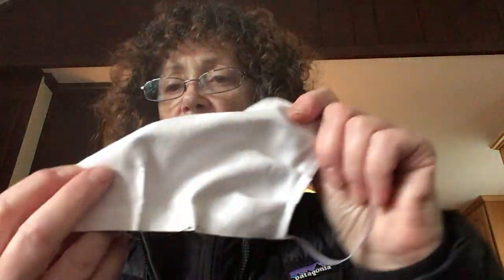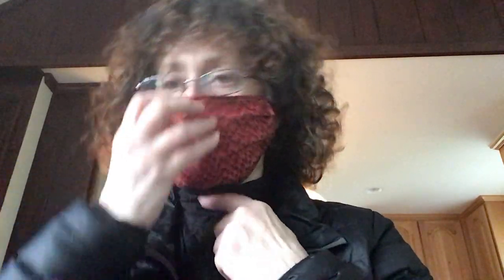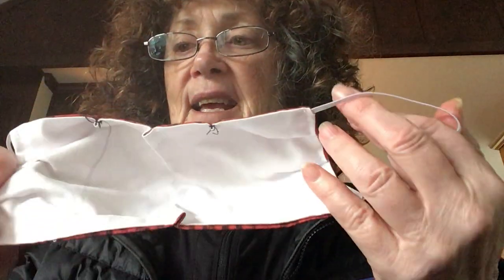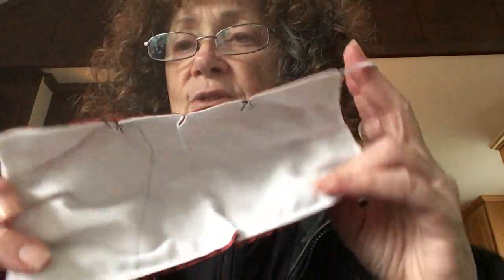My Mask adjustment for a better fit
If you find out that that the mask I made for you is a tad too big either in the elastic or face, here is an easy fix for you!